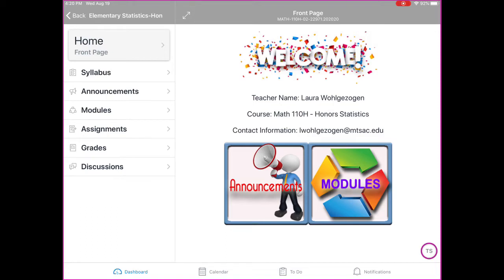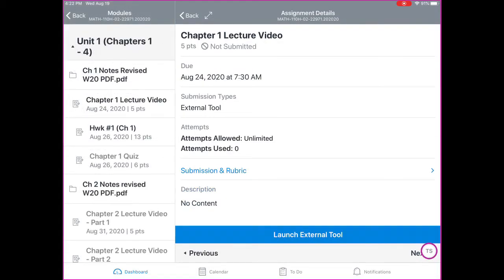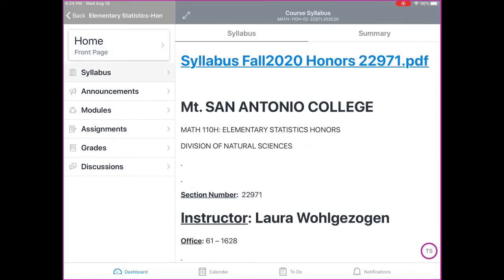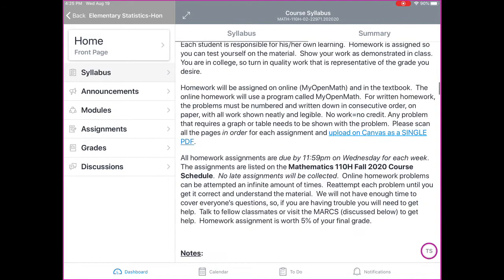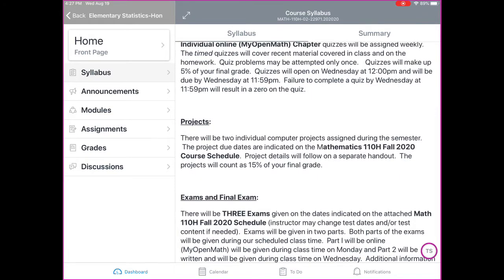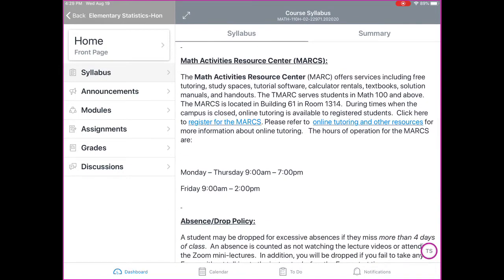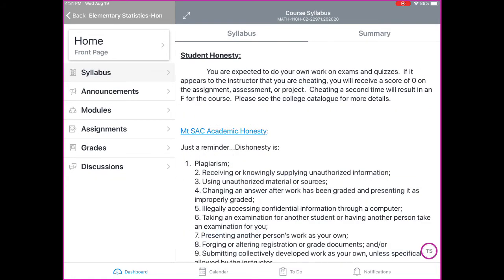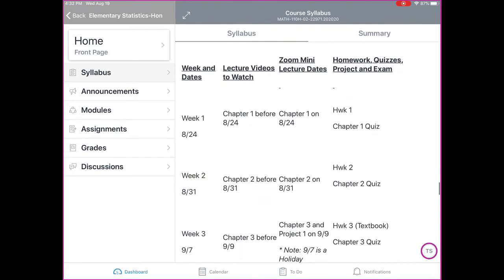Math 110H intro